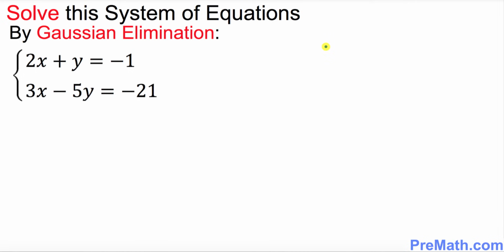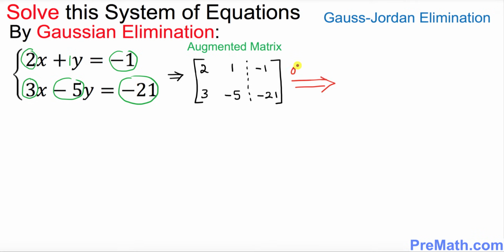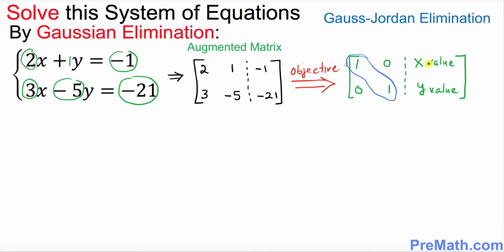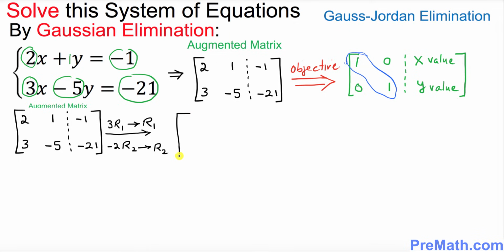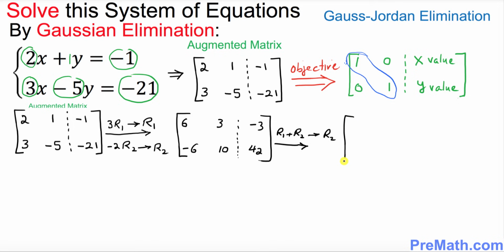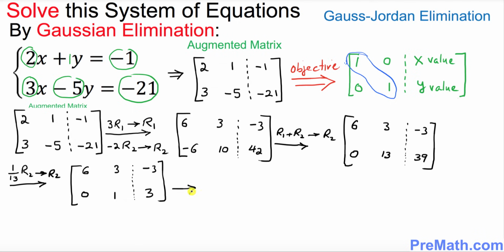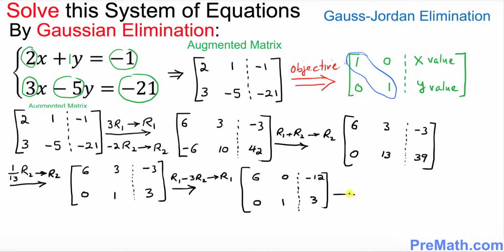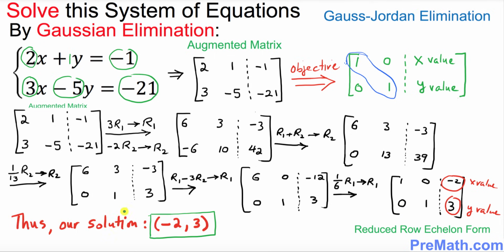How to Solve a System of Equations by Gaussian Elimination: Step-by-Step Explanation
Learn how to Solve a System of Equations by Gaussian Elimination. This method is also called "Gauss-Jordan Elimination". Step-by-Step Explanation by PreMath.com